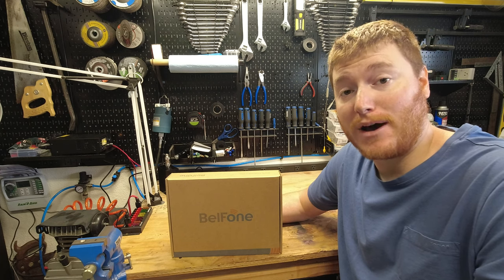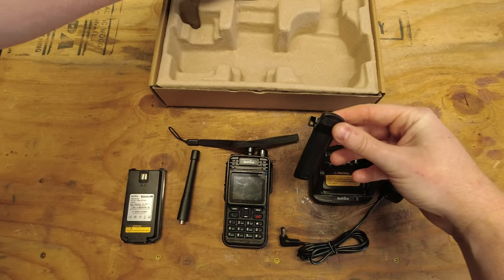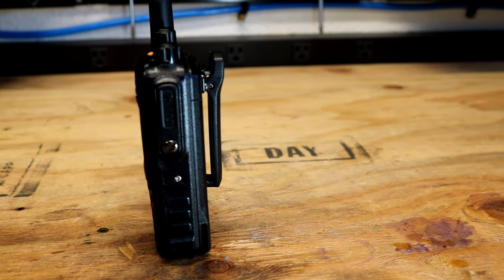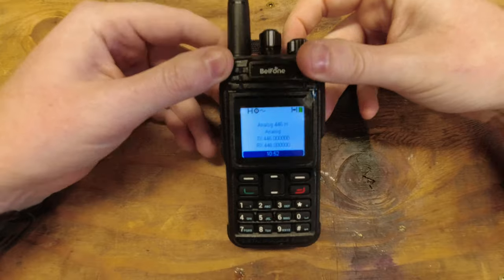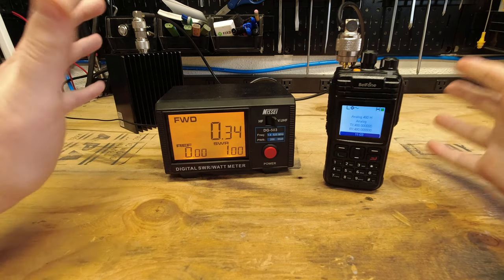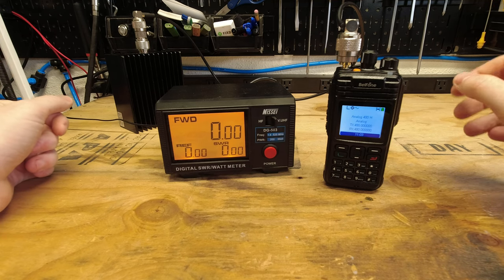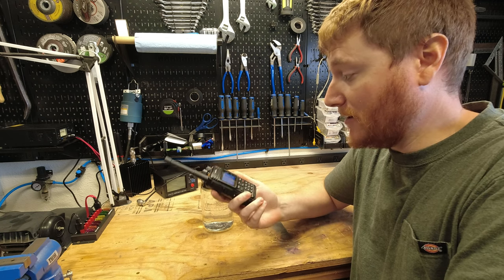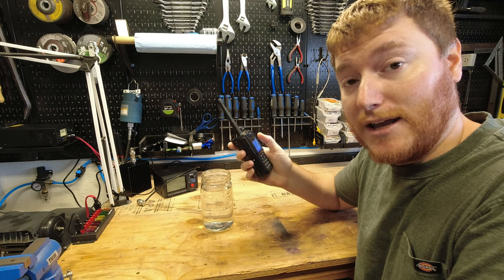Belfone TD 511 DMR Tier II Radio Unboxing and Review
In this video I Unbox and Review the Belfone BF-TD511 DMR DMR Tier II Radio. I also show you the computer programming software.

Radio Gear:
Jumper cables
Dummy Load
More Adapters
PowerPole Distribution

Camera Gear I used in this video